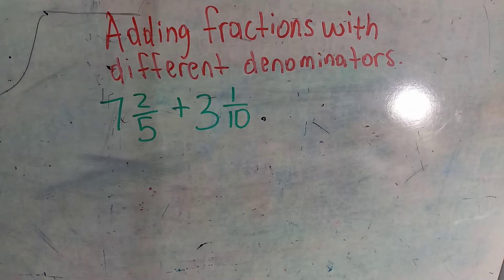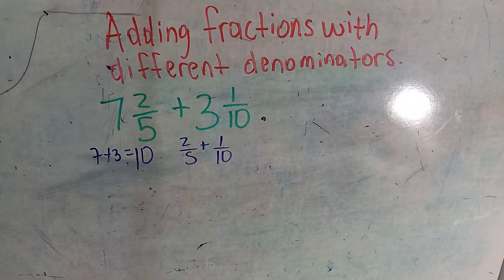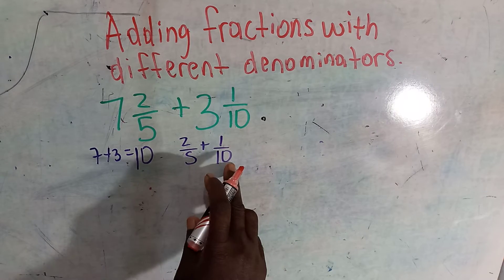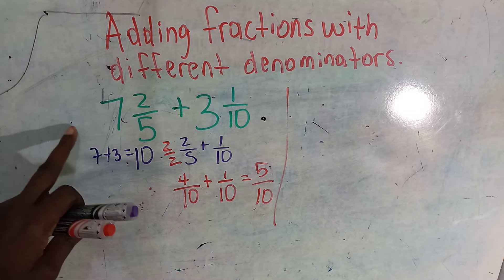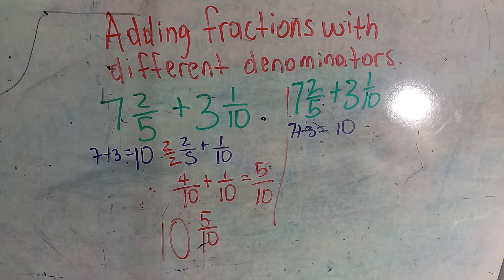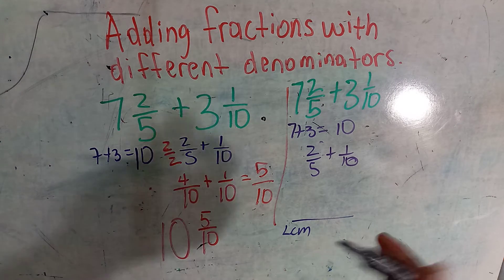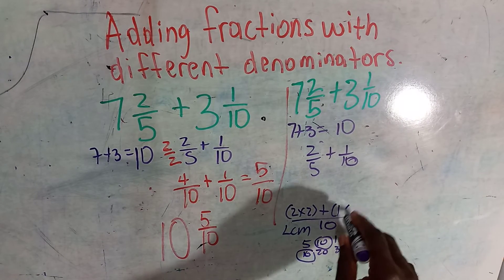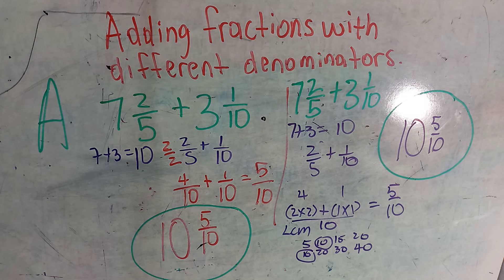Adding Mixed Fraction with different denominators.